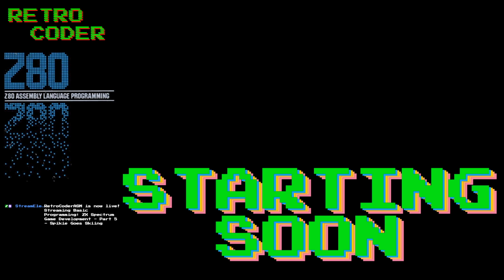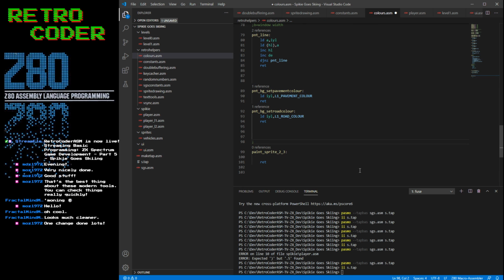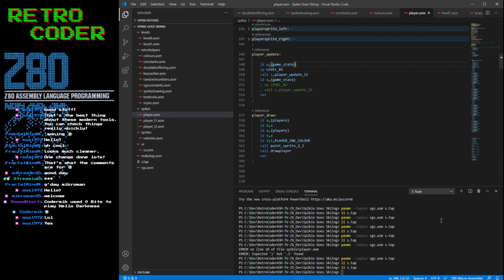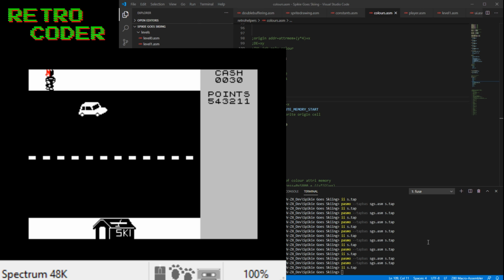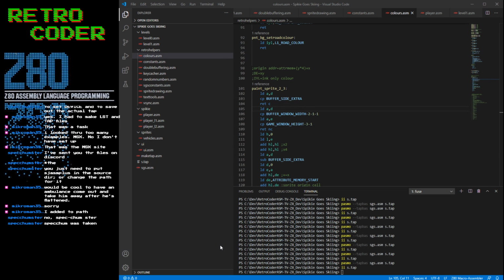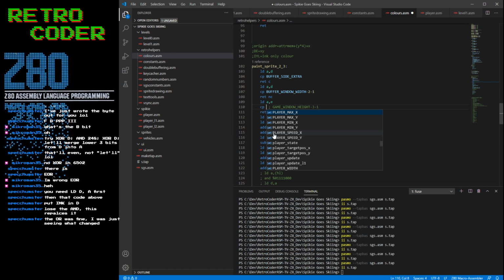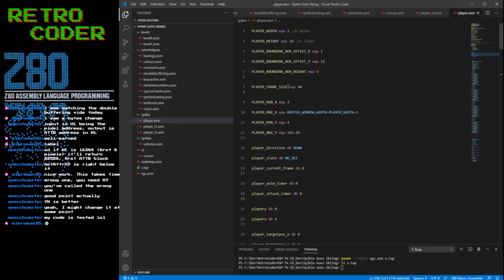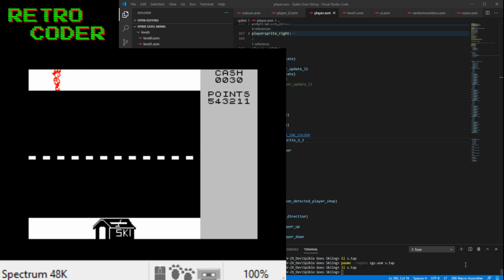Part 5 -ZX Spectrum Game Development - Spikie Goes Skiing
Part 5 -ZX Spectrum Game Development - Spikie Goes Skiing -- Watch live